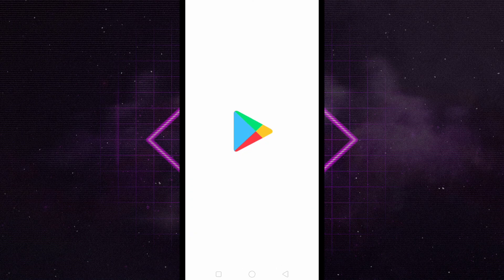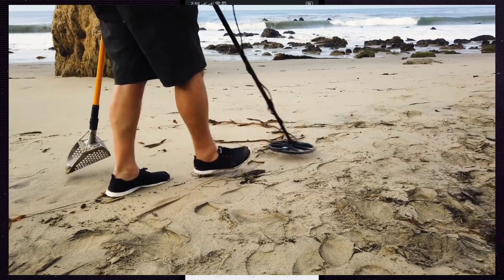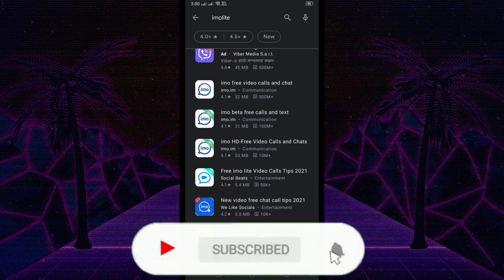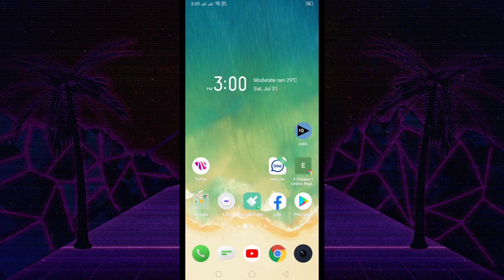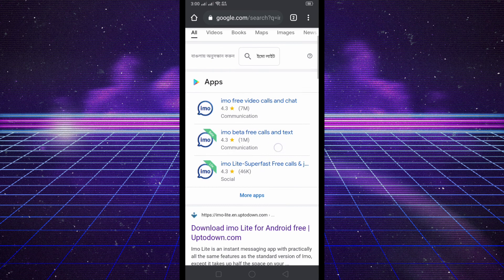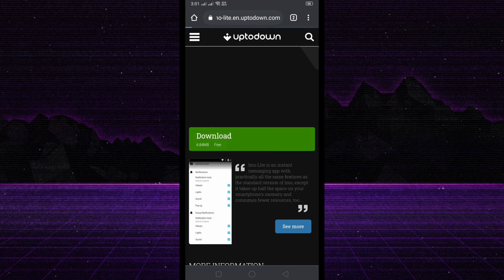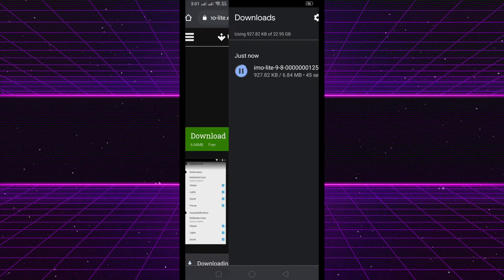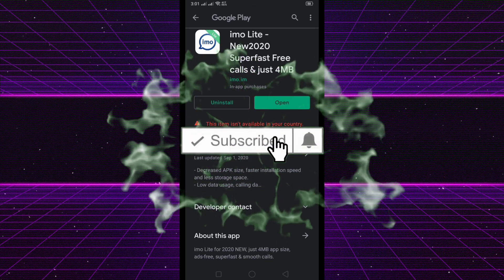How to download imo lite app from any Country || imo lite install from any region android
If you are facing problem in Google Play store in android Mobile to download and install IMO Lite App.your country is not available for download imo lite error on your mobile then you are at right place, i will show you How To Fix Can't Install / Download IMO Lite Error On Google Play Store in Android & iOS Phone. If you are facing same problem in your android phone it will help you to get rid of this problem. So, Lets Start to Fix IMO Lite App downloading problem solutions.

About imo Lite -
Imo Lite is an instant messaging app with practically all the same features as the standard version of Imo, except it takes up half the space on your smartphone's memory and consumes fewer resources, too. With Imo Lite, you can communicate with users who have the same version as you as well as users with Imo or Imo beta.

This app lets you send text, photos, and videos. You can also make video calls using WiFi or your smartphone's data, talking with one person or creating groups with as many people as you want. You can create groups for your family, colleagues, friends, and more.

One of the strengths of Imo Lite, besides its small size, is that it performs well even with poor connections. If you're connected to 2G or a slow or unstable network, you can probably still make the calls you need.

Imo Lite is an easy-to-use communication app perfect for chatting with all your friends from a simple and elegant interface. With this version, you can even share stories with your contacts. Give it a try!

Music Credit On This video -